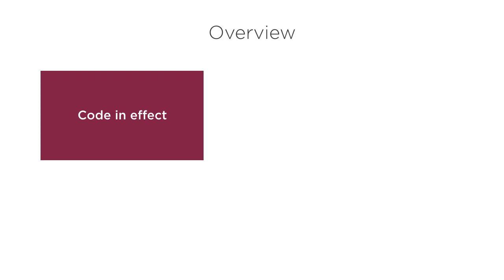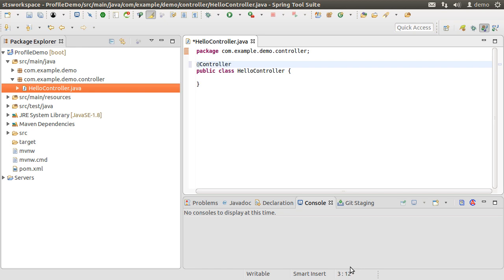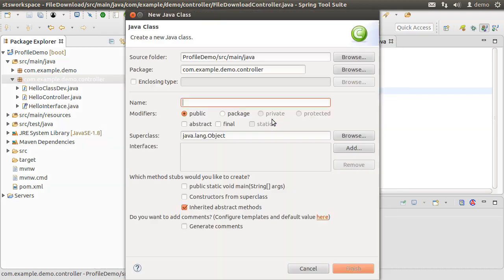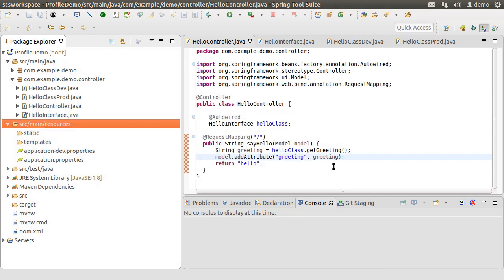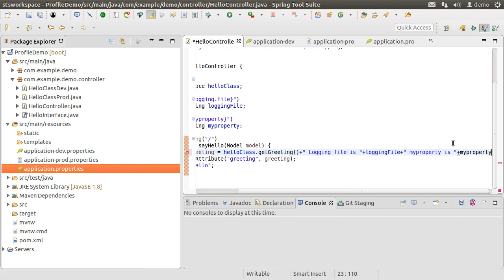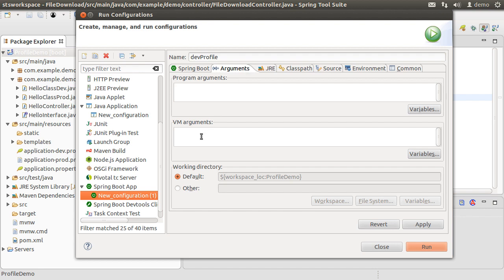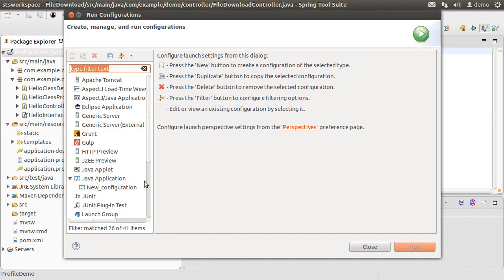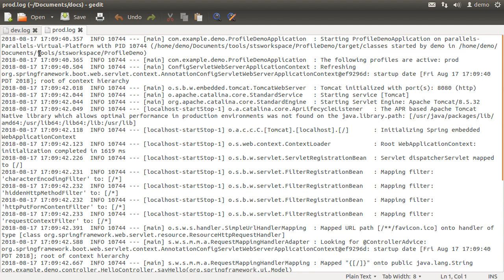Spring Boot: Spring Profiles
In this video we will see how to use spring profiles to have specific classes and configuration take effect when the app is run in specific environments, like dev and prod. For example the logging level, datasources used when running in dev or prod without having to change the codebase.